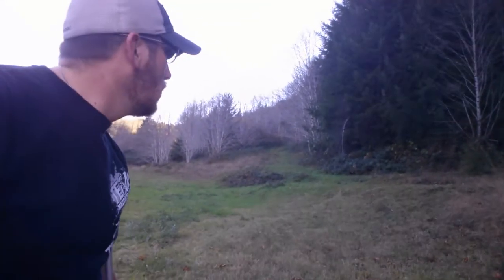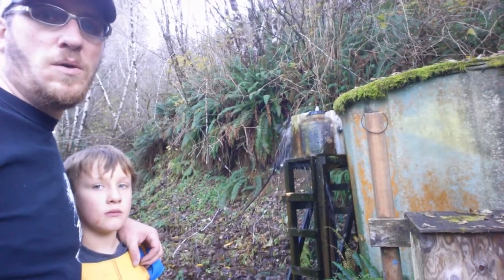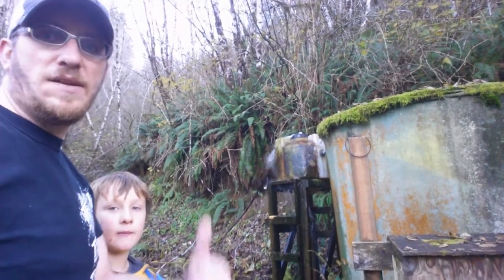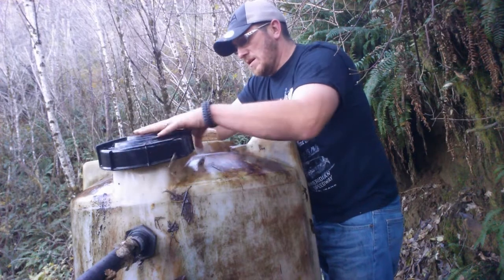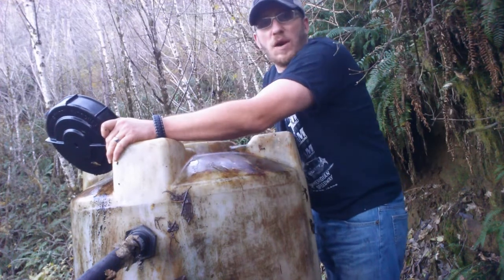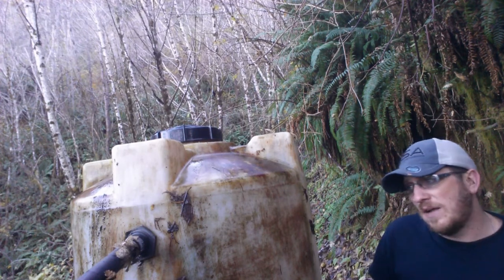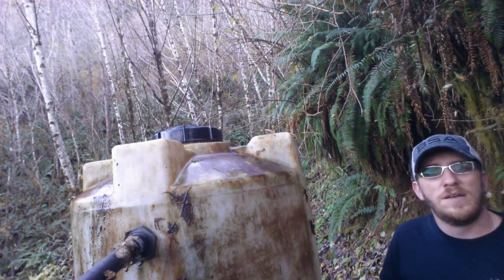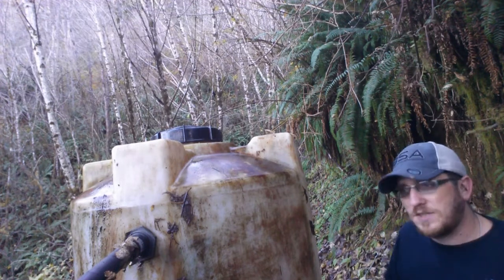Disabled!!! NOT today.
Disabled life on 51 acres of land isn't always easy but I don't let my amputation and wheelchair slow me down.
I work on cleaning out the water filter up the hill.